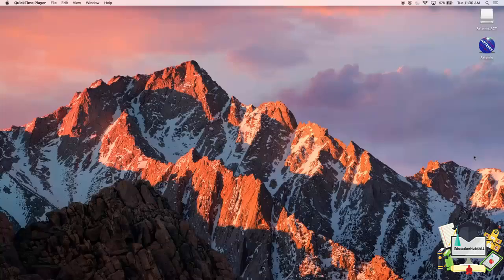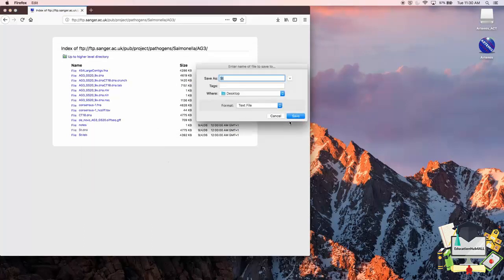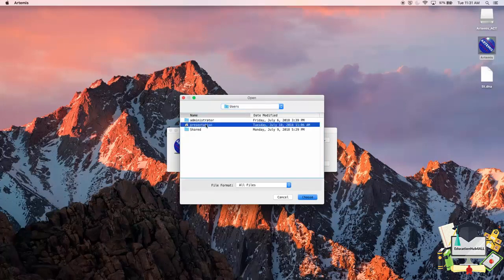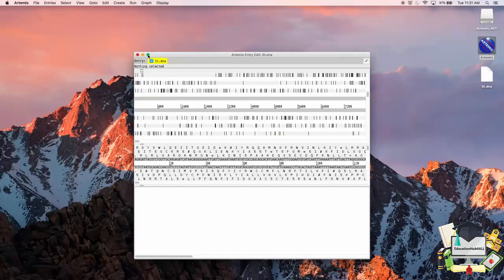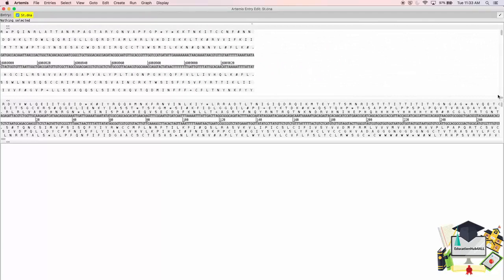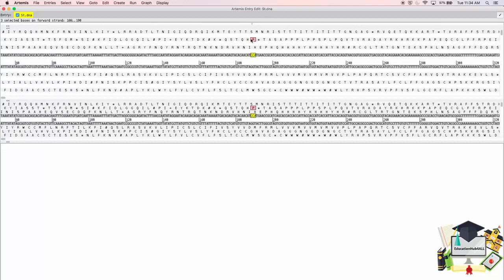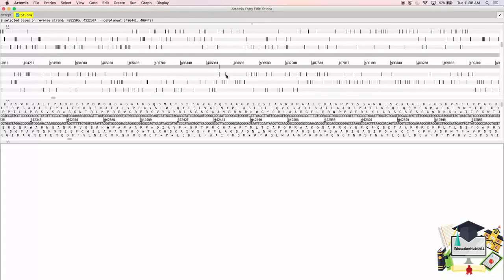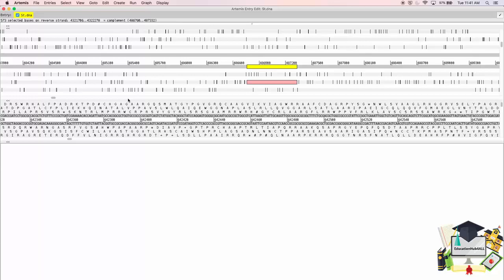Viewing your first DNA sequence in Artemis